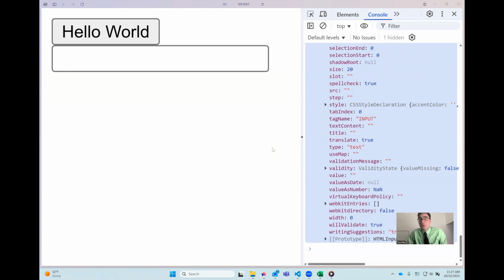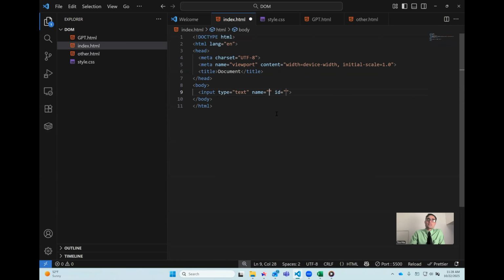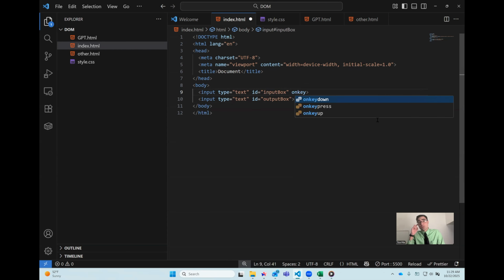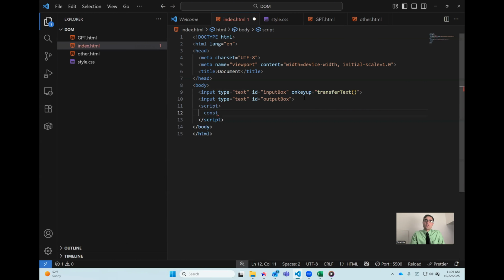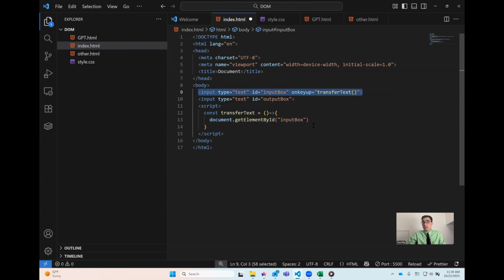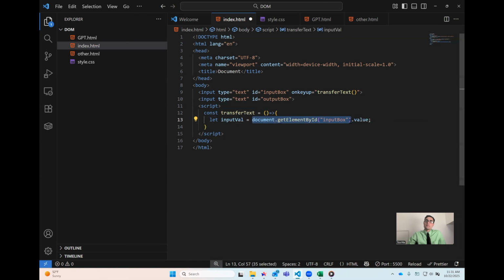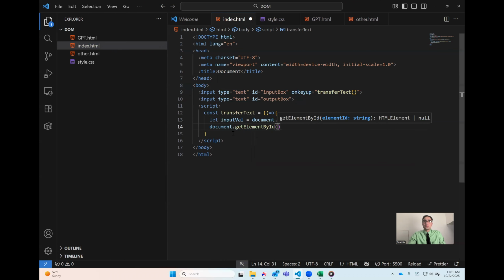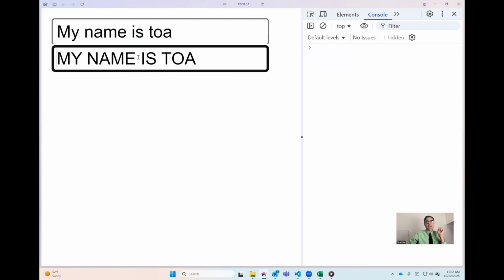Updating Attributes in the DOM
Explains how to access and update DOM attributes in JavaScript